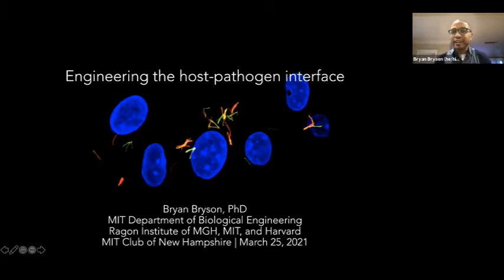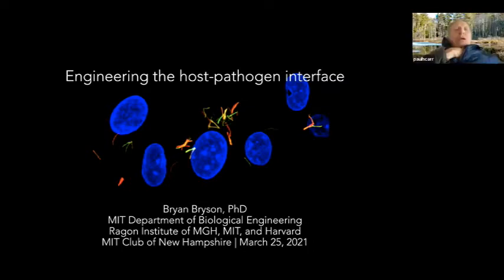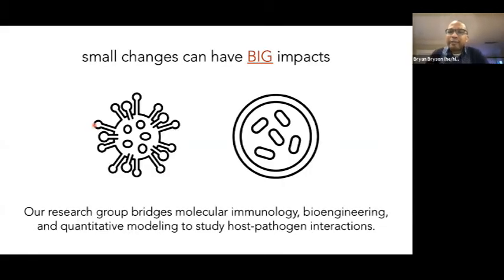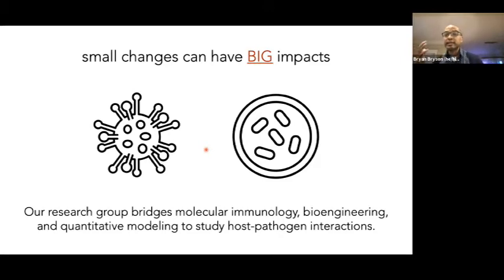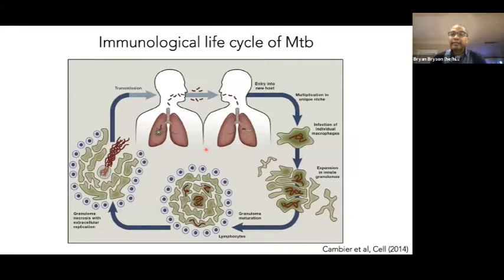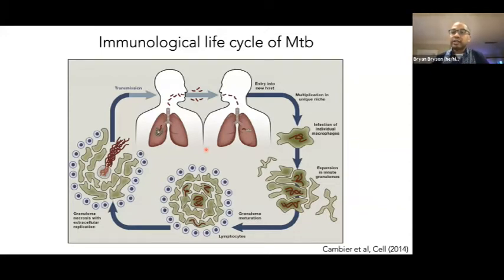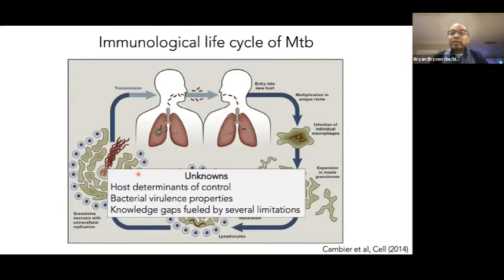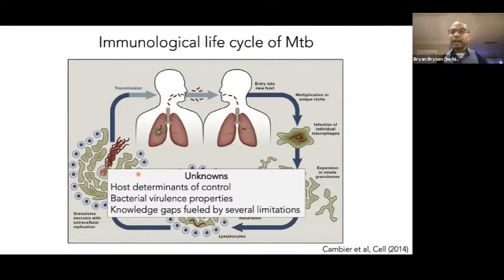MIT Host Pathogen Interface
Professor Bryan Bryson describes ongoing efforts in his lab to leverage advances in molecular engineering and computation to address two of the world's most pressing public health challenges: COVID-19 and tuberculosis. His presentation is followed by time for questions and answers.